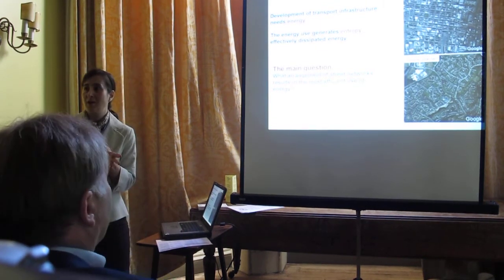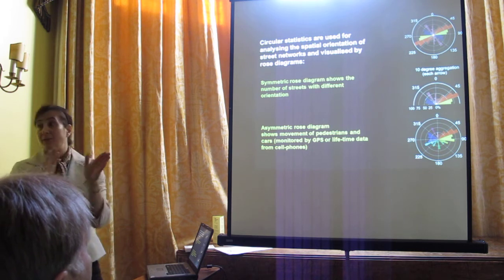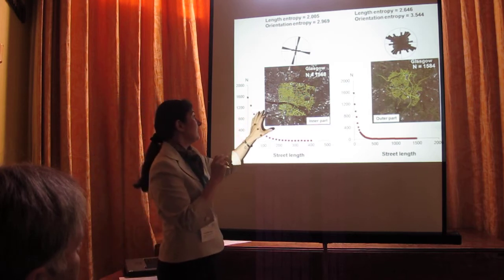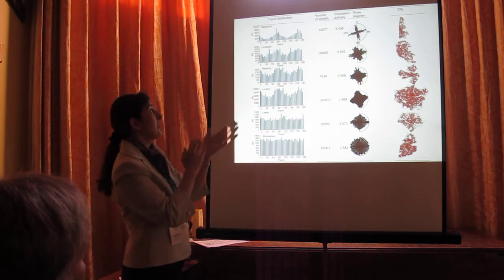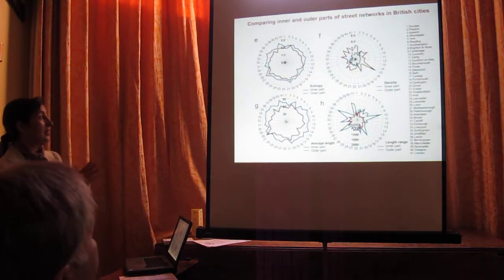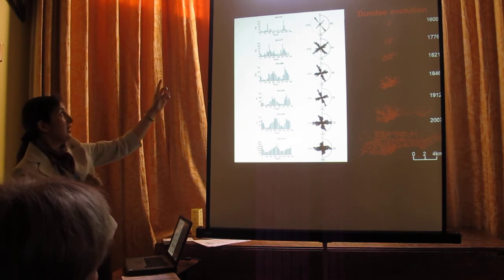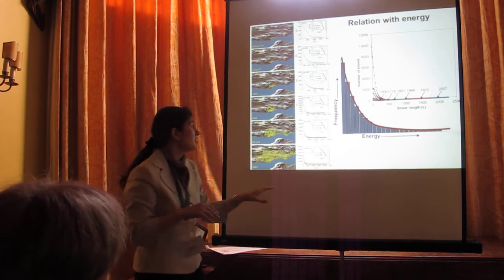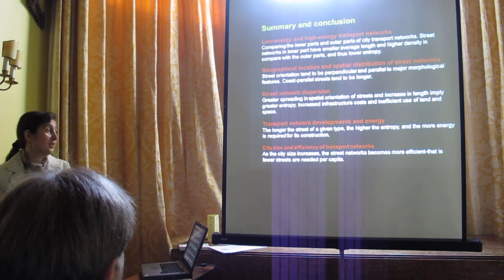Entropy and street network efficiency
This talk, by Nahid Mohajeri (University College London) and Agust Gudmundsson (Royal Holloway, University of London) describes their work analysing street network 'graphs'. They find that different configurations require different amounts of energy to build the roads, but what about the energy used by the vehicles traveling on those roads?